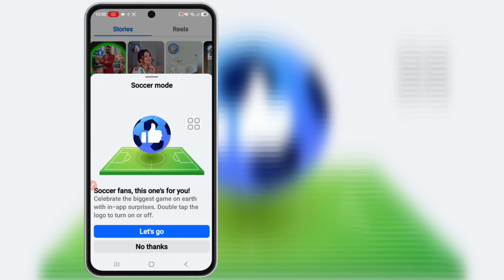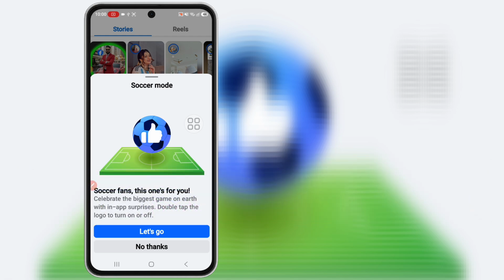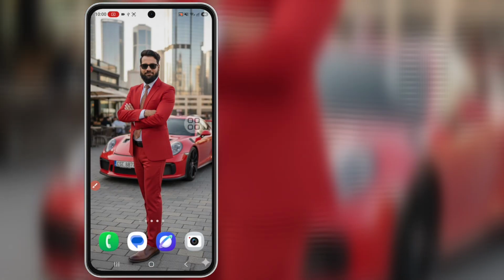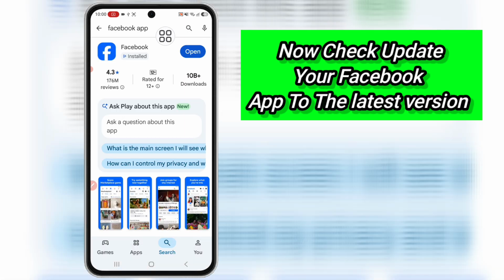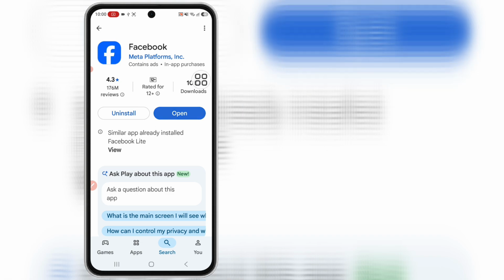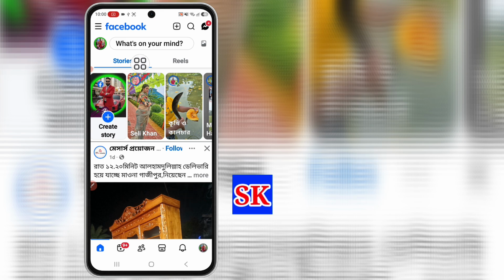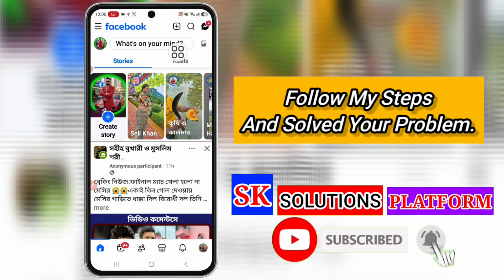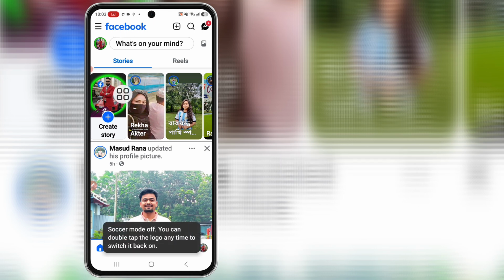Facebook Football Mode New Update 2026 ⚽ | How to Enable & Disable Football Mode on Facebook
Facebook Football Mode New Update 2026 ⚽ |

Want to enable or disable the new Facebook Football Mode feature? ⚽ In this video, I'll show you how to turn Facebook Football Mode ON and OFF step by step on Android and iPhone.

Facebook has introduced a special Football Mode that adds football-themed reactions, effects, and exclusive features during major football tournaments. If you can't find the option or want to disable it, this guide will help.

✅ How to enable Facebook Football Mode
✅ How to disable Football Mode on Facebook
✅ Facebook Football Mode not showing fix
✅ New Facebook football features explained
✅ Facebook app latest update tutorial
✅ Android & iPhone guide

Facebook's Football Mode can be activated by interacting with the Facebook logo in the Feed and includes football-themed reactions and surprises during tournament events

Hashtags...